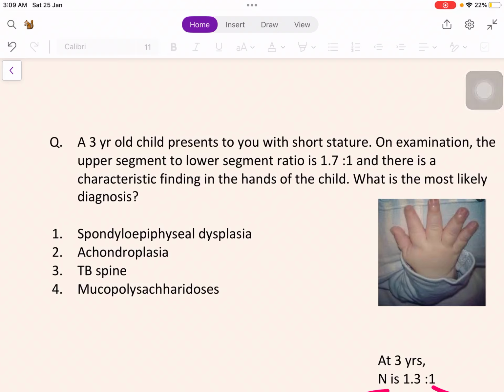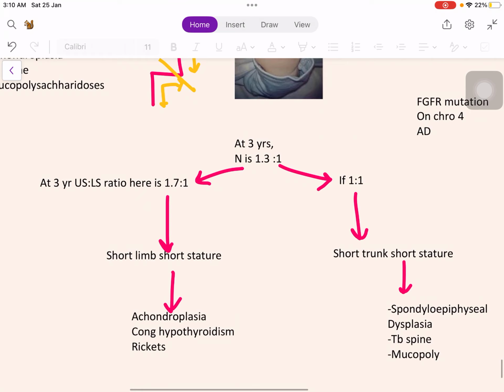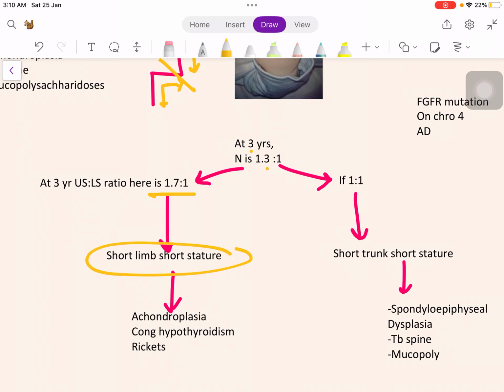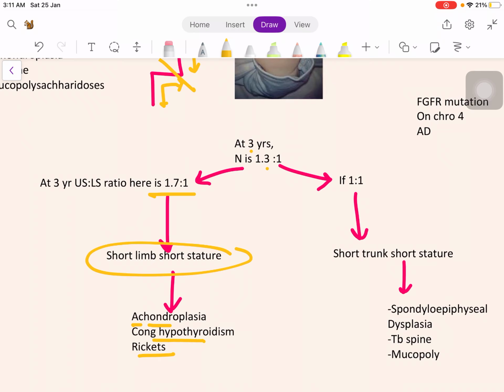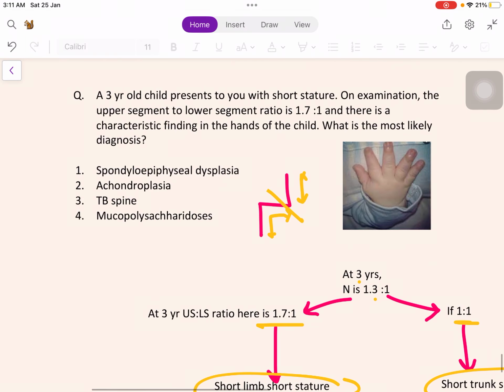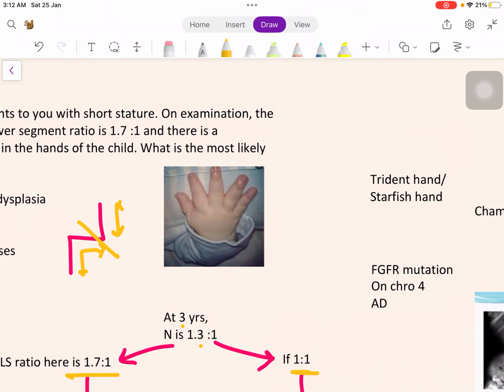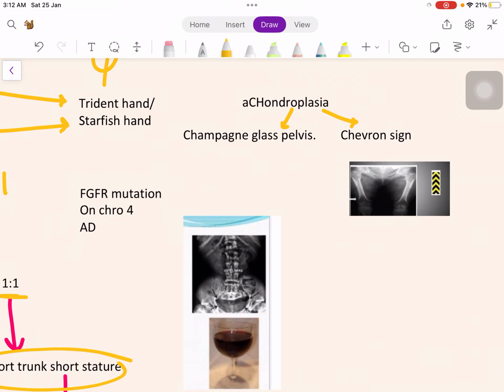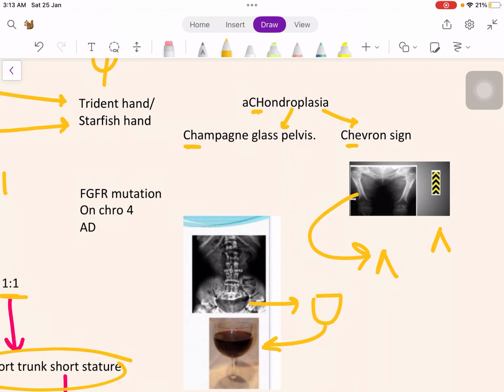Question of the day | Day 20 | Paediatrics | short stature | NEET PG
Hello guys!! On this channel we will be discussing one neet pg question daily. Even though it is just one question but when these bay steps are taken consistently it will definitely boost your confidence on the day of the exam. See you tomorrow with another question.